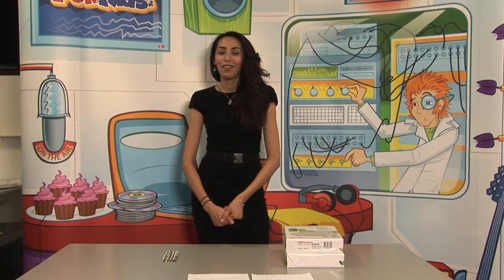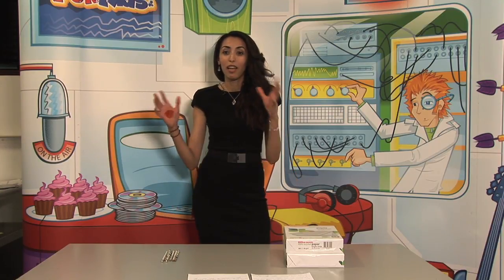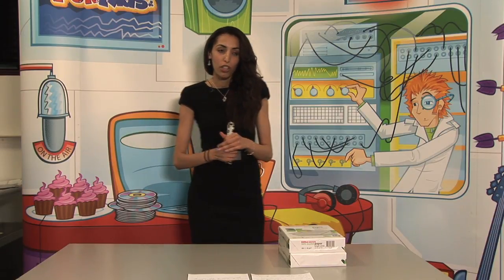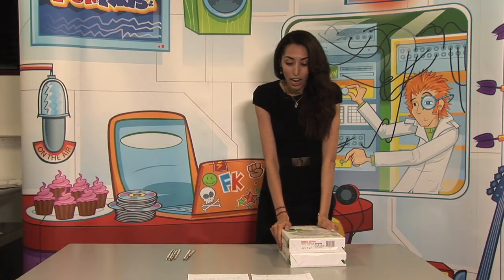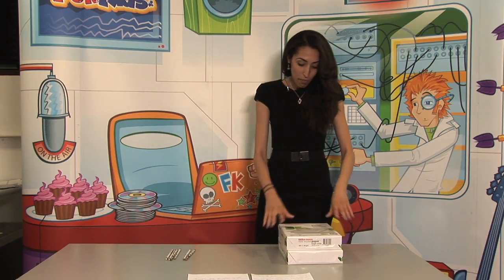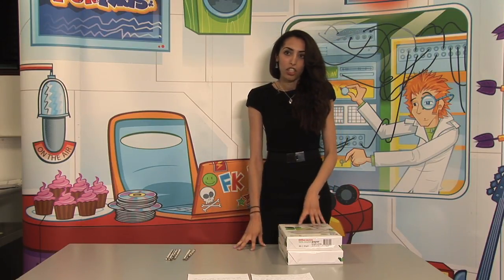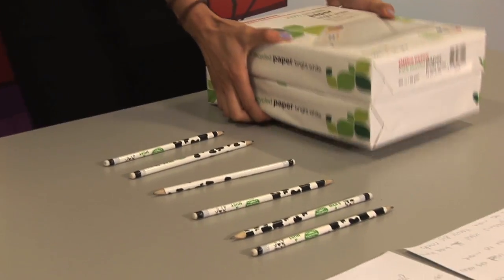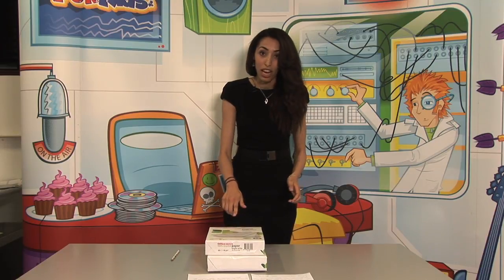How the pyramids were built - from Fun Kids Inspiring Engineers